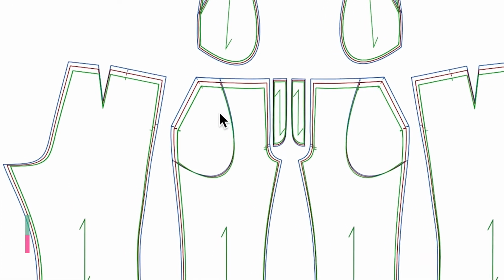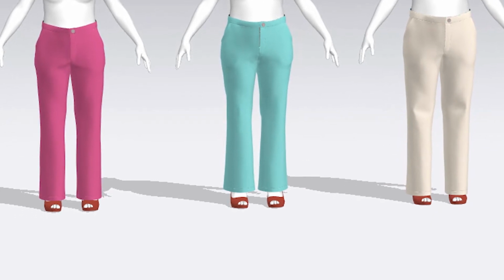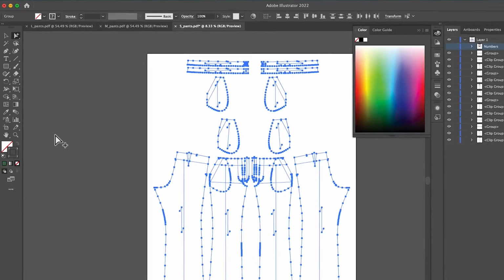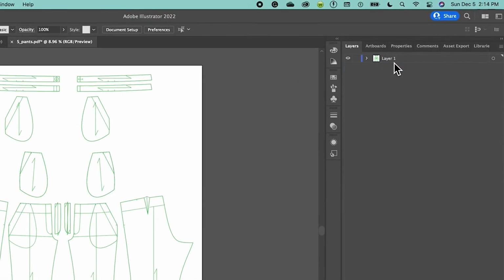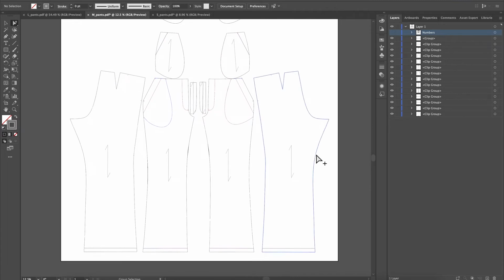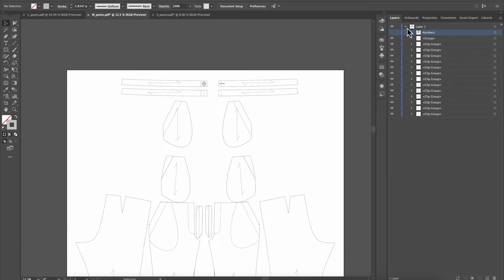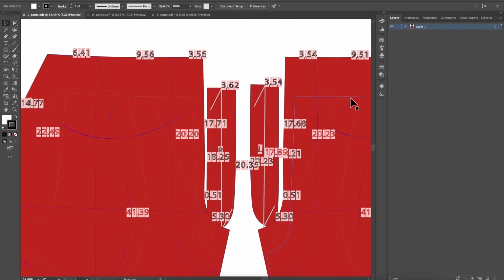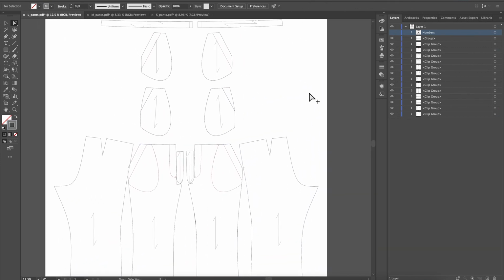Grading Pants Patterns in CLO 3D and Adobe illustrator CC (Part:4)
Part 4: How to Grade Pants Pattern in CLO3D using auto-grading function. We will the patterns into multiple sizes from small, medium to large. Then bring the graded pants pattern to Adobe Illustrator to apply the stroke color as well as remove unnecessary lines to give a professional look.

📕Chapters:
00:00 How to Grade Pants Pattern CLO3D | Ai
00:41 How to Grade Pants Pattern Multiple Sizes

💻 Computers for CLO3D/Adobe Creative Cloud:
Laptops for CLO3D and Adobe Creative Cloud:
PC Laptop: Acer Predator Helios 300 PH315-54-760S Gaming Laptop | Intel i7

Fabrics:
100% Cotton | Holiday, Winter and Christmas Fabric